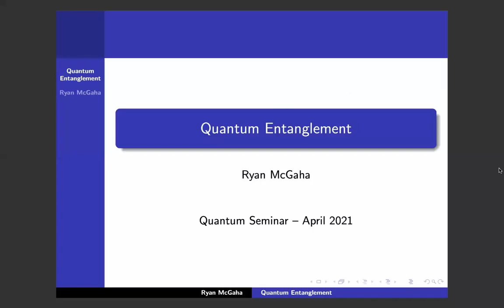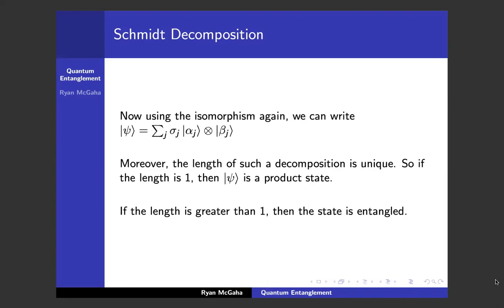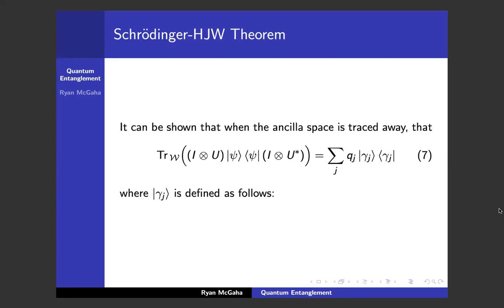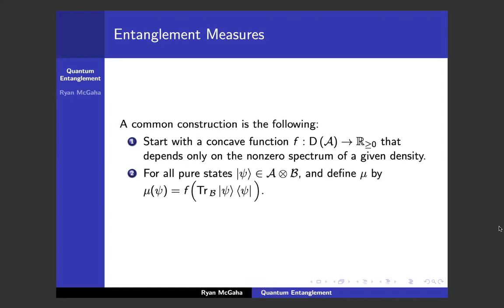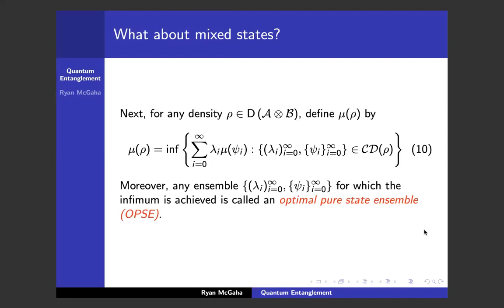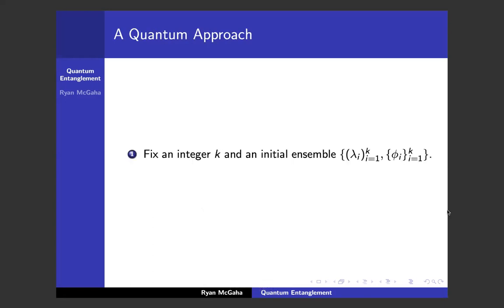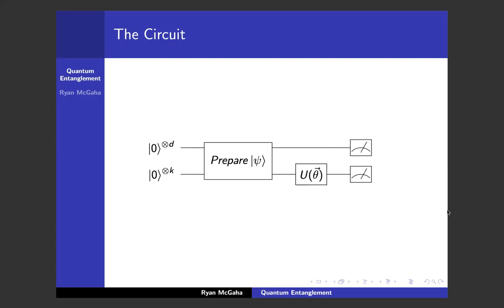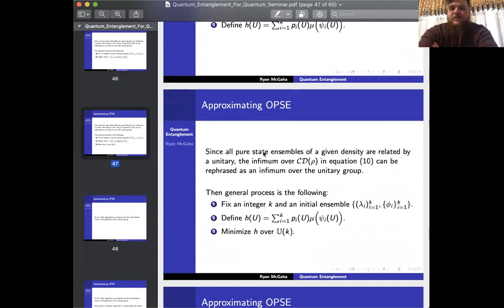Quantum Information Seminar at UofSC: Ryan McGaha speaks about Quantum Entanglement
Speaker: Ryan McGaha
Date: 4/2/2021
Title: Quantum Entanglement
Abstract: Entanglement is a fundamental concept of quantum mechanics. Entanglement measures are a common tool used to quantify the amount of entanglement present in a system. Many entanglement measures are defined using the convex roof construction, but such measures are often difficult to compute directly. I will discuss the existence of optimal pure state ensembles for a certain class of entanglement measures defined by the convex roof construction. I will also present a quantum algorithm that can approximate optimal pure state ensembles for such measures